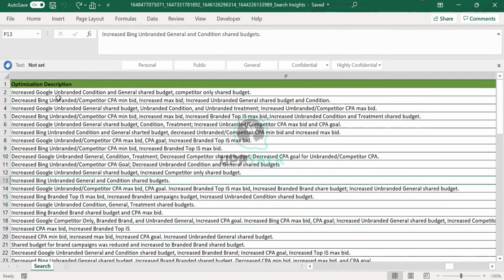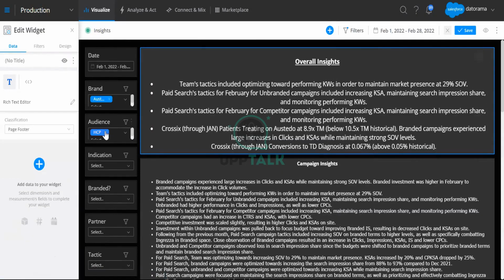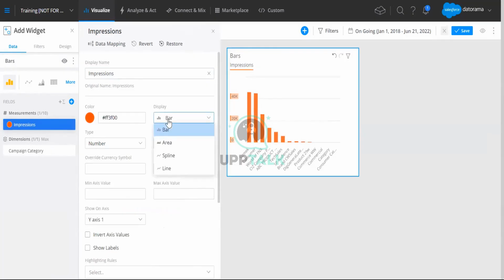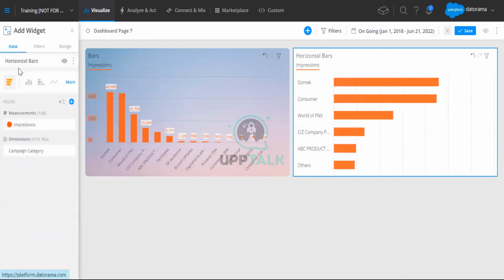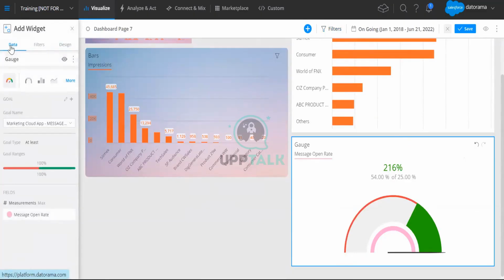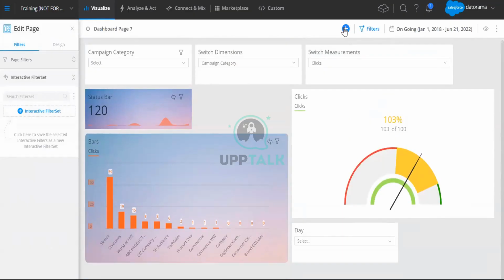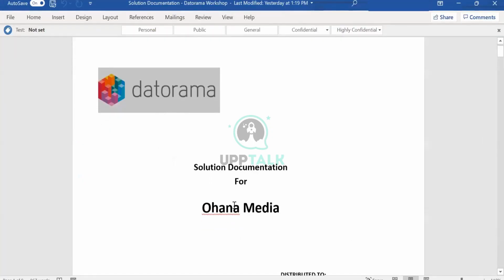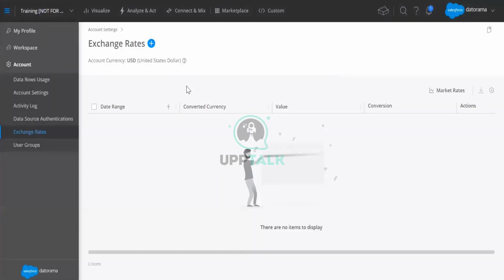Media Cost Centre in Datorama | Datorama Course | UppTalk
🔥 This is the best guide to Media Cost Centre in Datorama! 🔥
This video is great for you if you want to learn how to use Datorama to keep track of and analyze your media costs in the most efficient way. Learn how to set up and use your marketing analytics like a pro with step-by-step instructions that go all the way to advanced tips! 🚀

💡 In this video, you'll learn how to easily set up Media Cost Centers in Datorama and how to best show your ad spend across platforms. Tools and tips for making data integration and reporting easier 🎯 How to use insights to get more return on investment from media campaigns ✨ Why marketers all over the world use Datorama

For more in-depth learning, check out our full Datorama course at UppTalk

Explore More :

Datorama
Media Cost Centre
Marketing Analytics
Data Visualization
AdTech Platform
Marketing Cloud
Salesforce Datorama
Data Integration
Campaign Reporting
Advertising Spend
Media Optimization
ROI Analysis
Marketing Automation
Cross-Channel Analytics
Business Intelligence
Marketing Data Management
Data Dashboard
Marketing Attribution
Digital Advertising
Data Connector
Performance Metrics
Spend Tracking
Marketing Insights
Media Buying Analytics
Data Aggregation